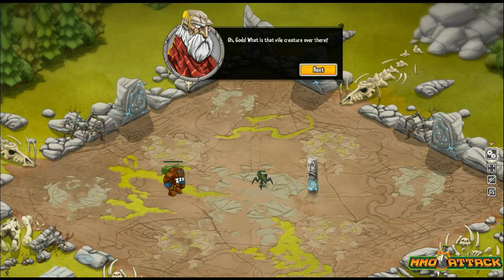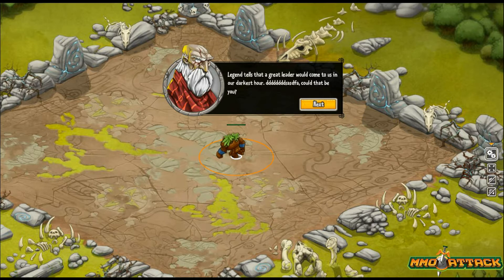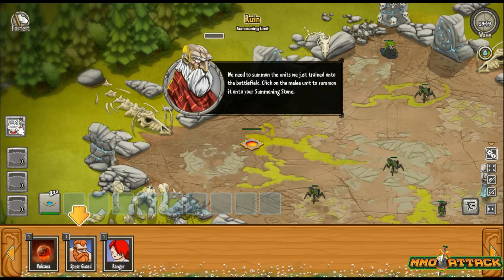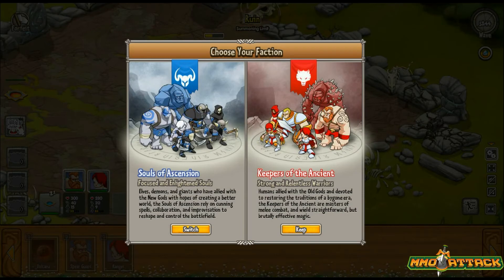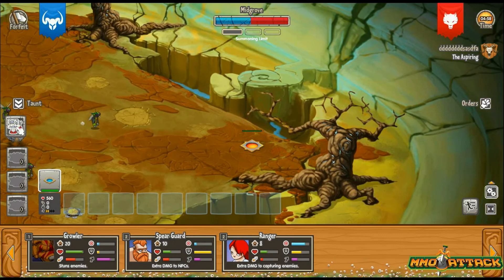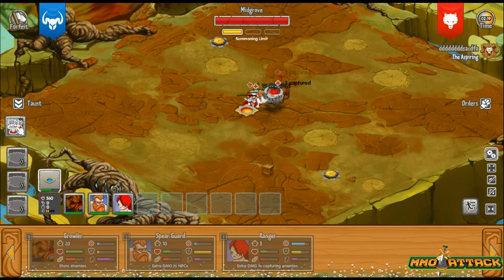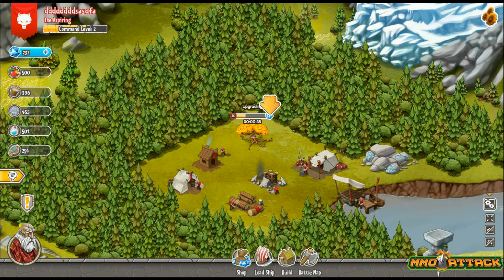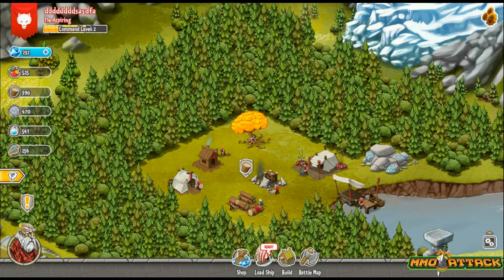Godsrule Gameplay | First Impressions HD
MMO Attack brings you a first impressions video of Godsrule: a browser game in Open Beta, developed by Gogogic and published by Sega. The MMO mixes social gameplay elements with already established RTS elements to create a unique cross platform experience.

MMO Attack | We Do Games  --  Play Free Today!